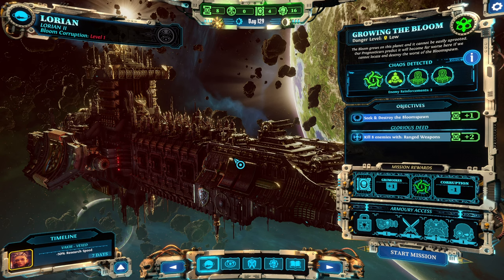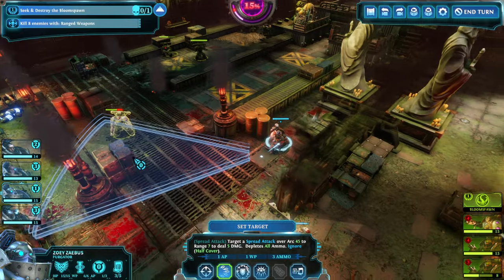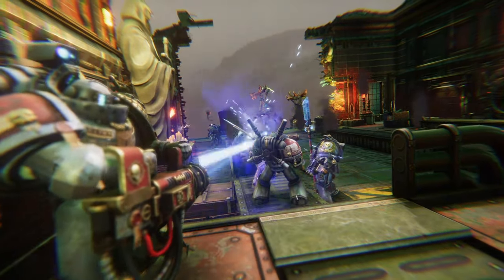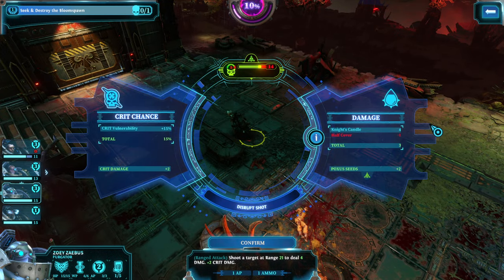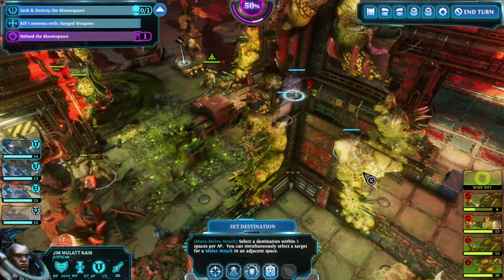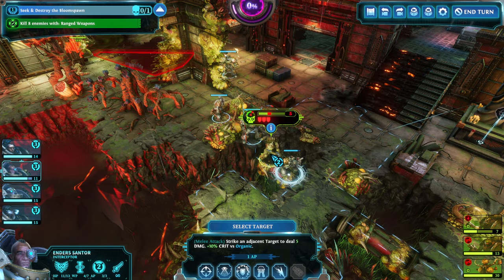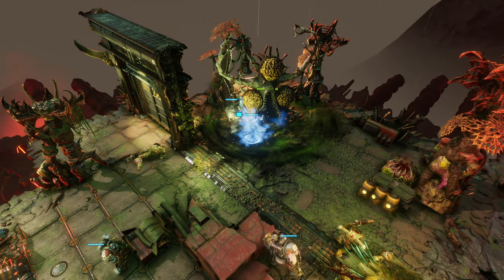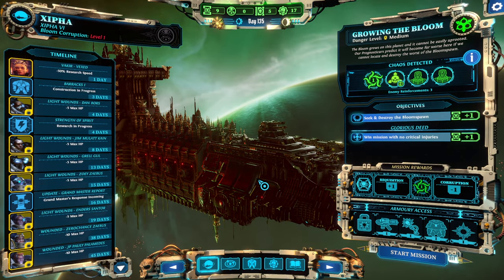#11 Warhammer 40k: Chaos Gate - Daemonhunters // Legendary & Grand Master Blind LetsPlay